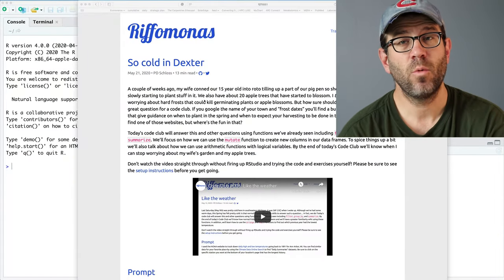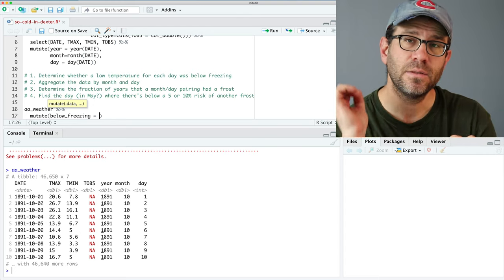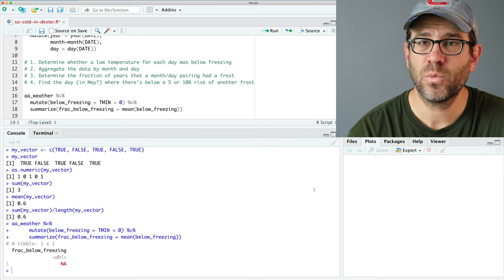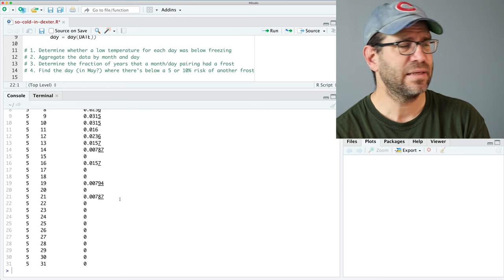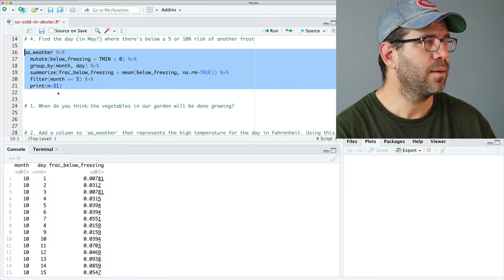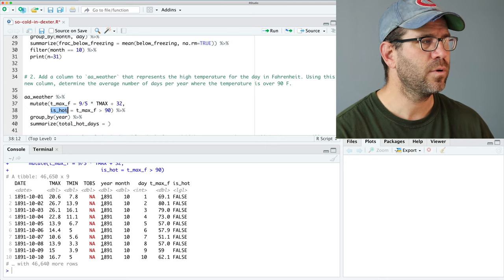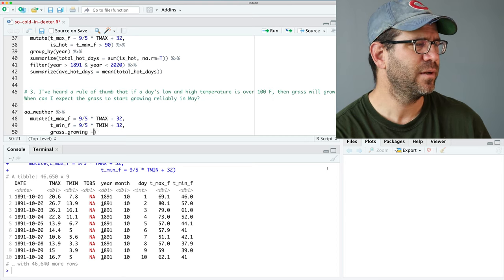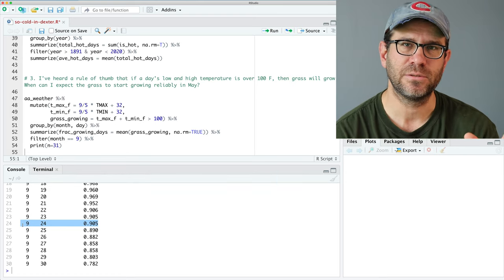So cold in Dexter: Using R to figure out frost dates (CC007)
In this screencast tutorial, Pat Schloss shows how you can determine the frost dates for your area using the tidyverse in R. He uses mutate to create new columns that then are inputted into other dplyr commands that we've discussed in previous Code Clubs including filter, group_by, and summarize. He also discusses how we can use arithmetic functions like sum and mean on logical data to determine the number and proportion of rows that have a true value. He demonstrates these concepts by live coding in R with RStudio. He then turns viewers loose to work through several activities to answer related questions.

The site that contains the exercises and solutions can be found